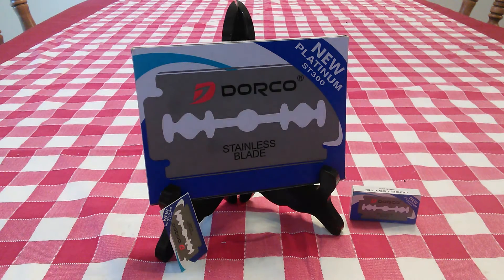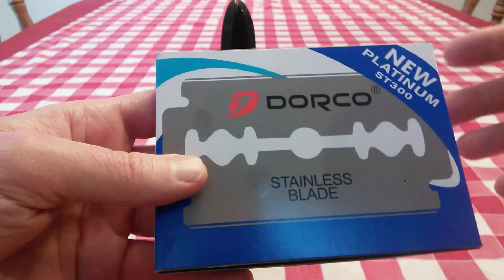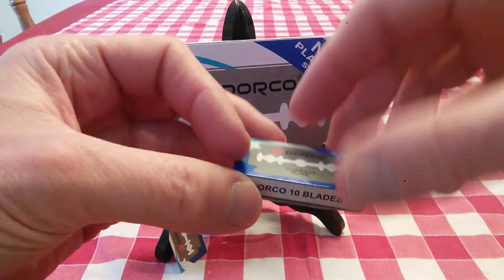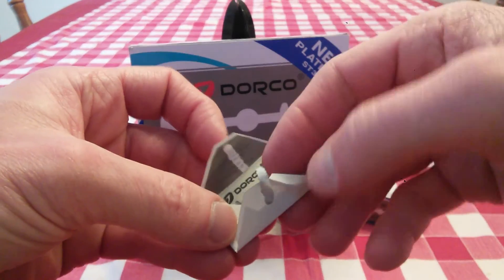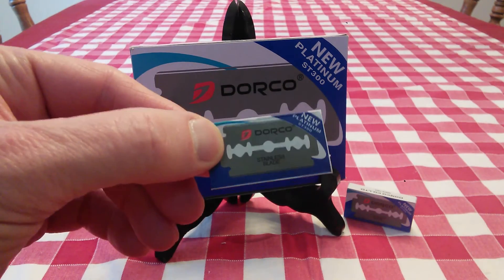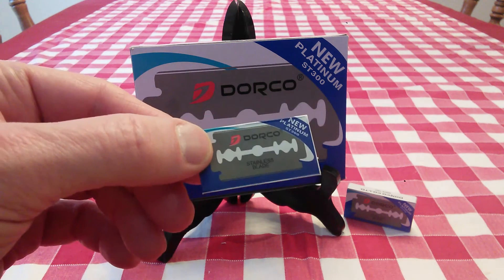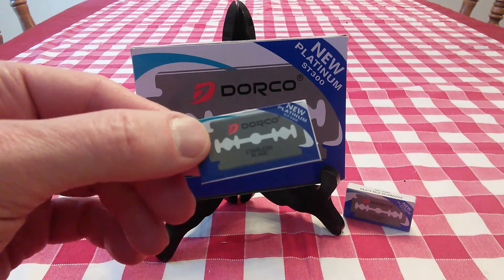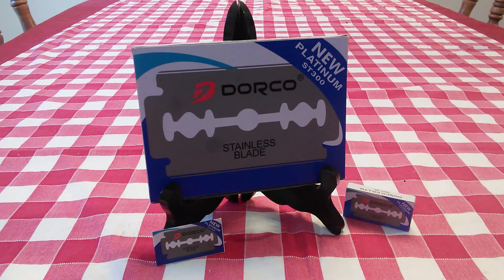Dorco Razor Blade Review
Dorco razor blades are surprisingly close and smooth.  Perhaps not as smooth as my favorite blade, Personna Blue.  But, Dorco blades are every bit as good as Derby blades and the price cannot be beat!

DORCO ST-300 PLATINUM RAZOR BLADES. 1 BOX. 100 BLADES:

Personna Double Edge Razor Blades, 100 Count

Derby Extra Double Edge Razor Blades, 100 Count